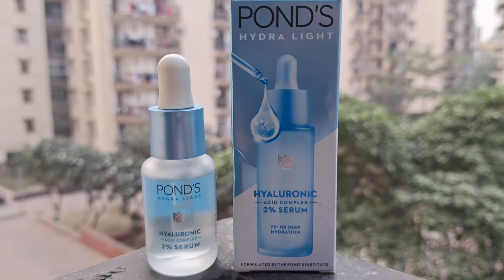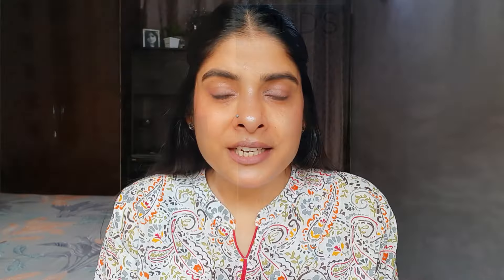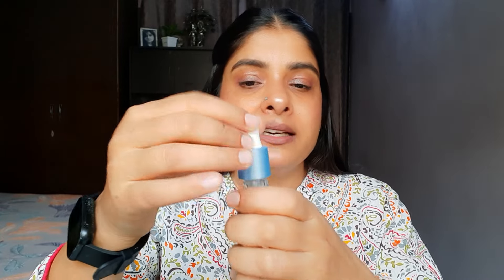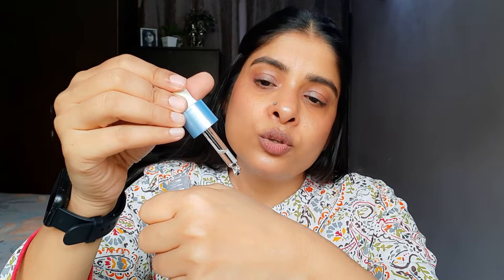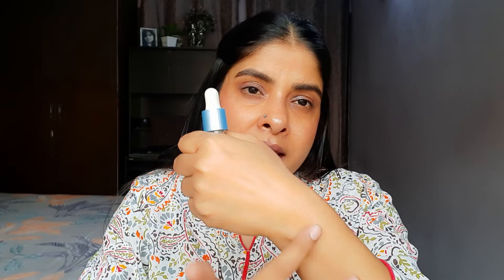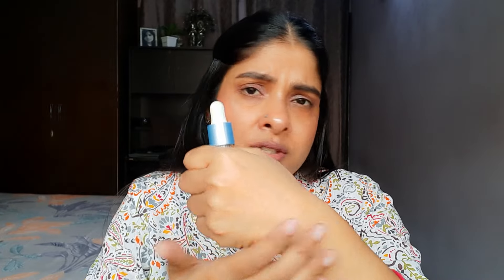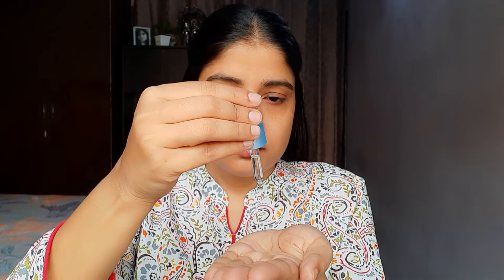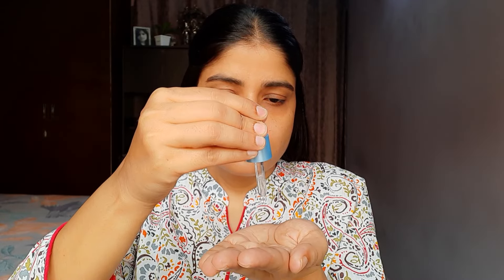POND'S Hydra Light Hyaluronic Acid Complex 2% Serum Detailed Review & Demo | Antima Dubey [Samaa]